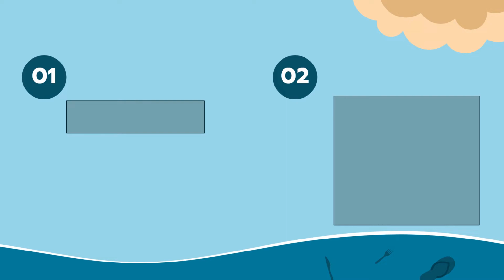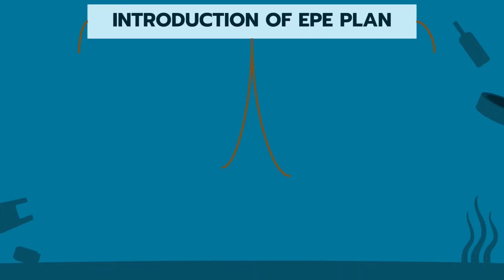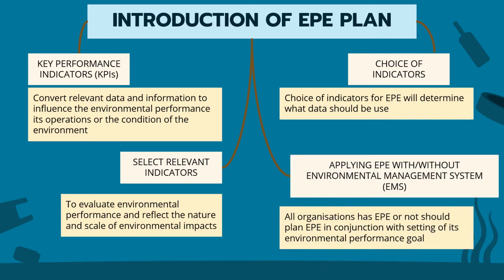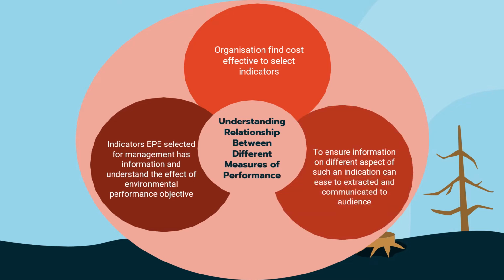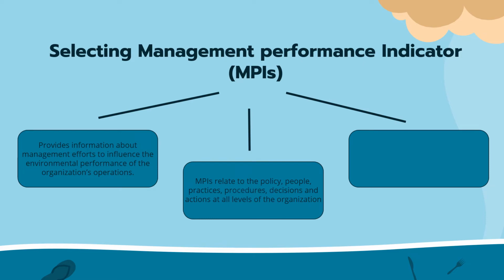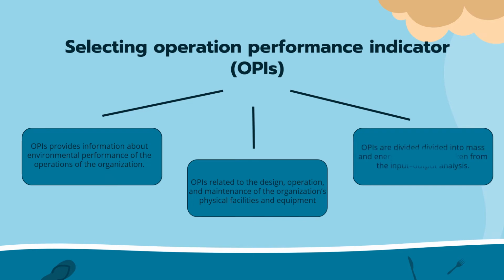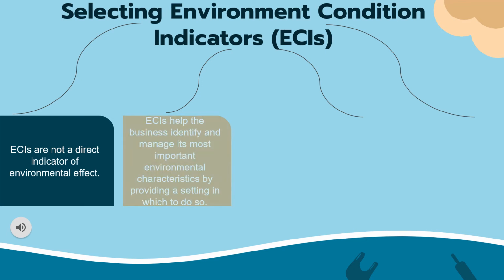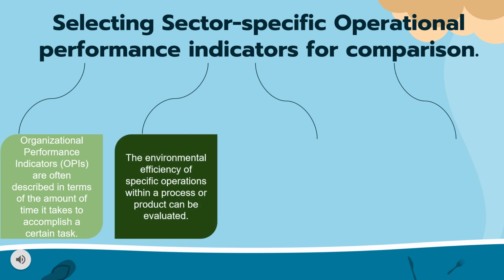Environmental performance evaluation (EPE) (Part 3)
The third step of EPE and its parameters will be demonstrated in this Part 3 video. Following that, the video will demonstrate how ISO140333 IN EPE works and the important clauses of the EPE review criteria.

Characteristics of EPE indicators 1:26
Selecting Management performance indicators (MPIs) 1:58
Selecting operation performance Indicators (OPIs) 2:39
Selecting Environment Condition Indicators (ECIs) 3:09
Selecting Sector-specific Operational performance indicators for comparison 3:55
Reference 4:35